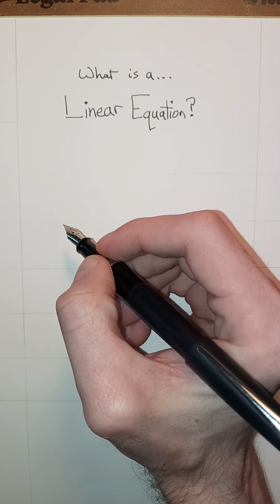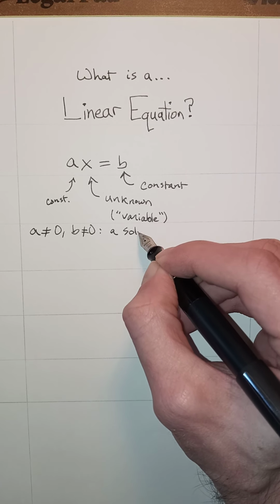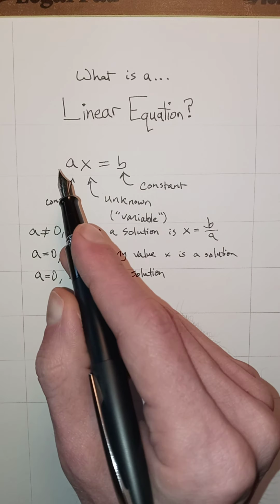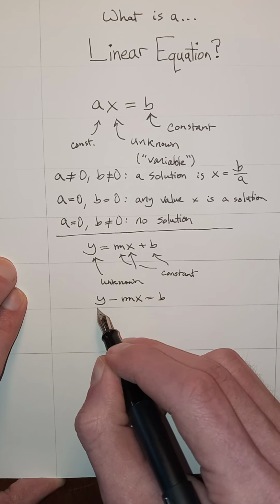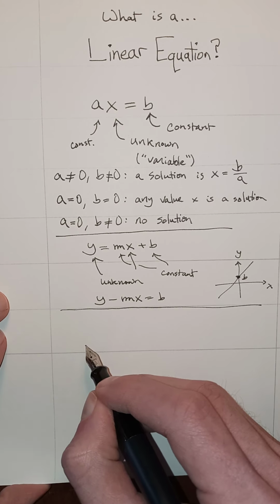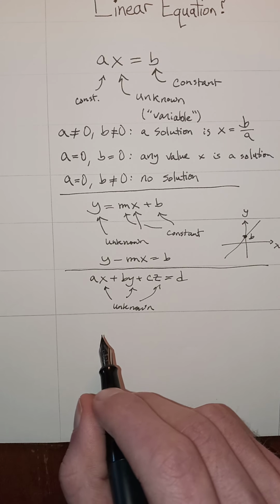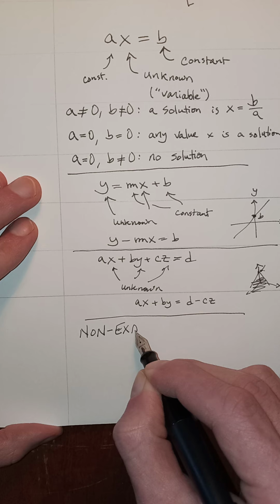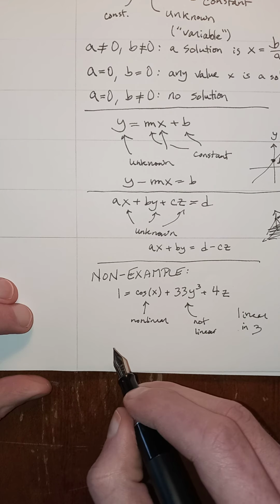What is a "Linear Equation"?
Linear equations are sums of multiples of variables, all set to some constant.

Also, for visualizing a plane in 3-dimensions, we could imagine the situation when c=0. In that case, we have ax + by = d which describes a line, but z is a free parameter. So we have the same line translated freely along the z-axis; that is to say, we "drag" the line throughout the z-axis. And that's precisely a plane.

We see cos(x) is not linear since cos(x+y) is not cos(x) + cos(y). Similarly, x^3 is not linear since (x + y)^3 is not x^3 + y^3.

Chapters:

0:00 Simplest Linear Equation
1:56 In 2 Unknowns
3:19 In 3 Unknowns
4:55 Non-example: a nonlinear equation